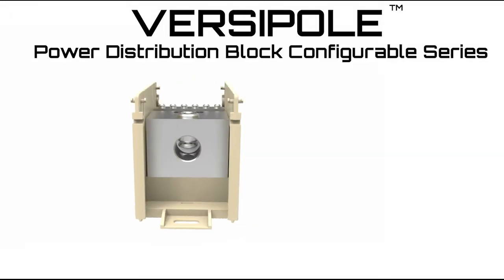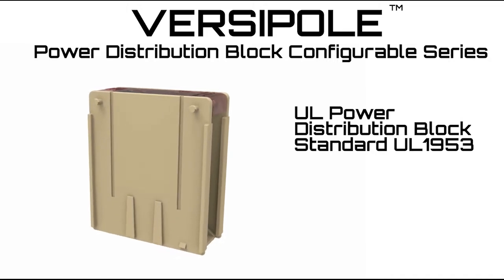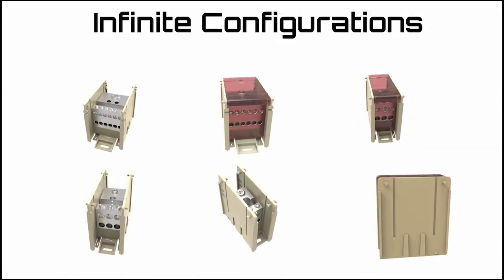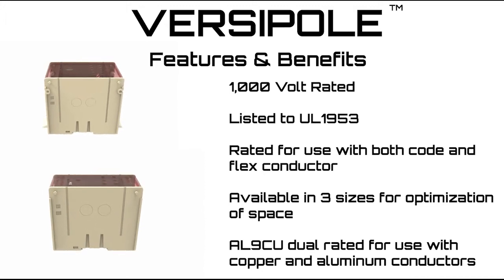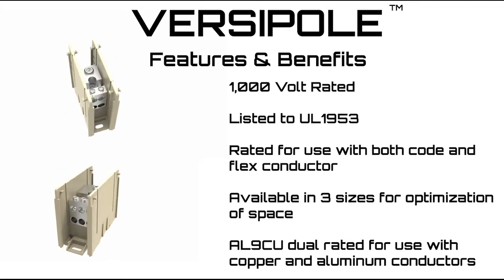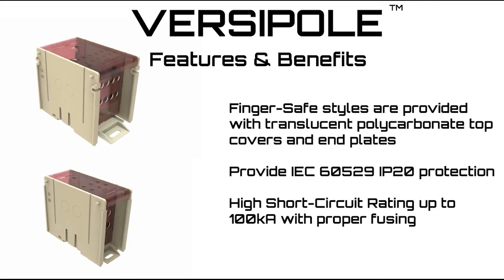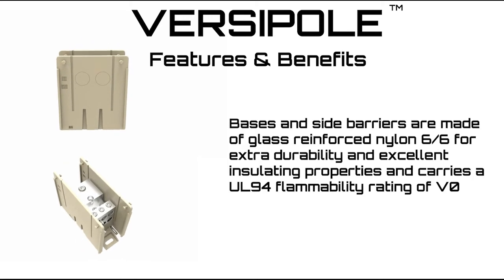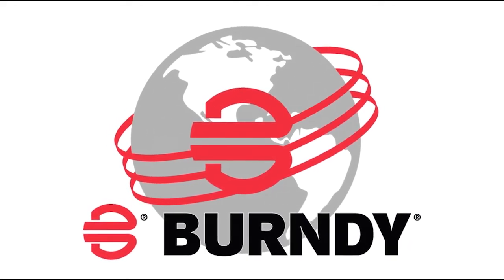VERSIPOLE™ Configurable Series Power Distribution Block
Used in electrical panels and wire ways for splicing cables and distributing power from primary runs to secondary/branch circuits. Offered in 1, 2, or 3 pole configurations to support a variety of common run and tap combinations. Contact your local sales rep for more details, or visit BURNDY.com